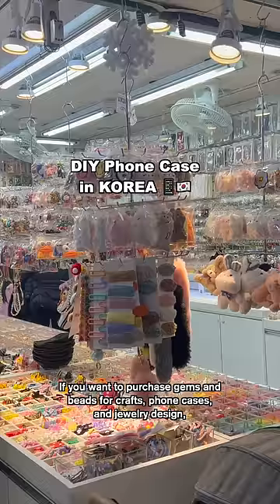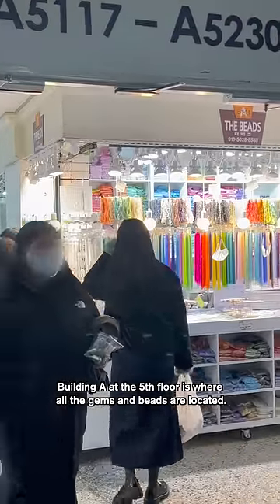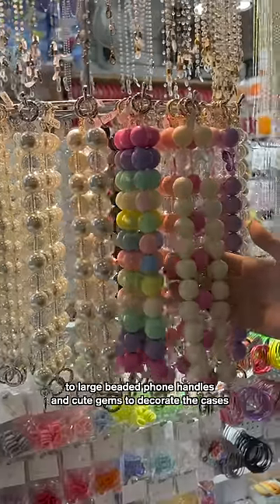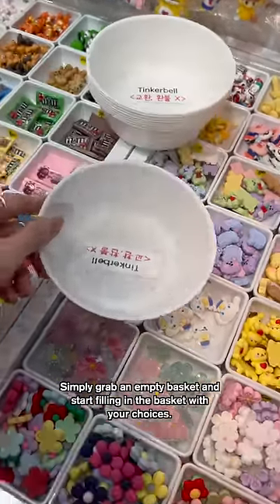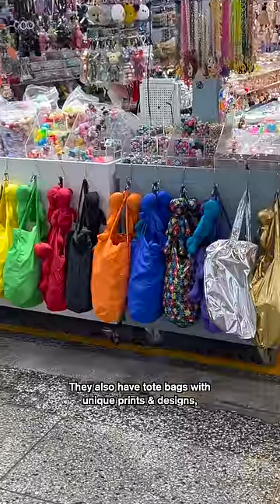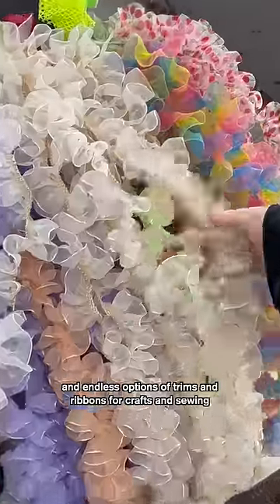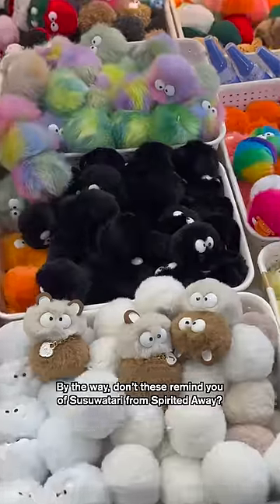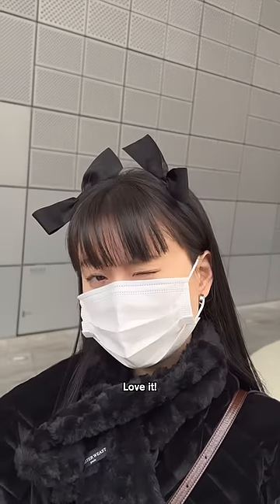DIY Phone Case in Korea 📱🇰🇷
We went to Dongdaemun Market to purchase few gems for DIY phone cases! They literally have everything for arts & crafts & sewing 💕 As a person who loves doing DIY, this place is heaven for us 😍 Most of the stores accept cash only, so make sure to prepare cash! Have fun Qtees 😉